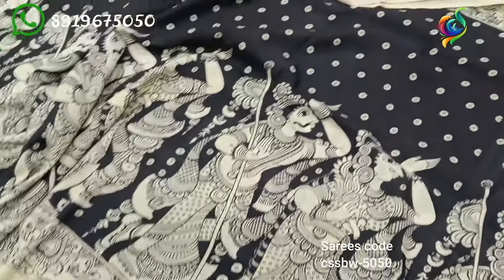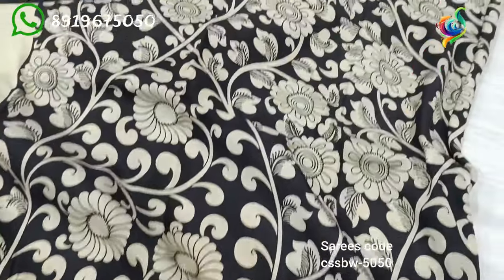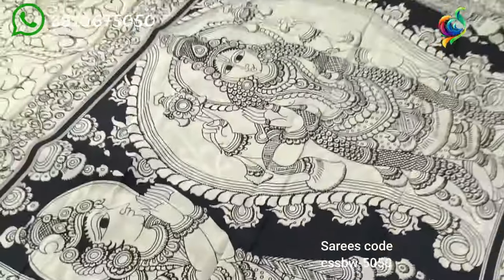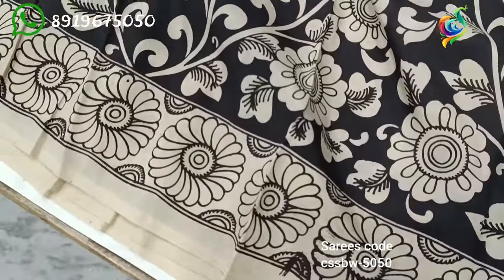exslucive pen kalamkari chenoori silk sarees wholsale prices-srikalahastikalamkari | kamkarisarees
This collections is chenoori silk sarees
pen kalamkari sri kalahasti hand painted.

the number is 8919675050